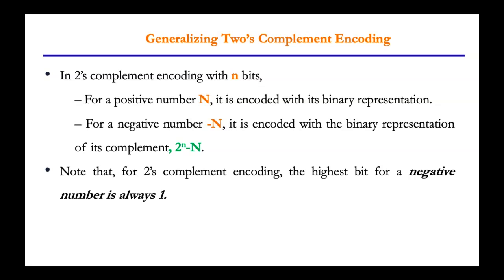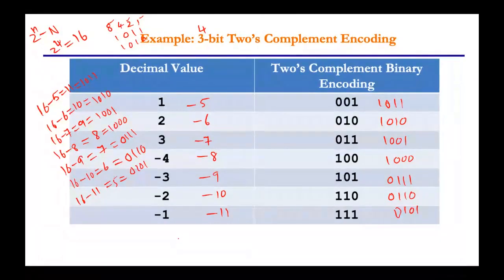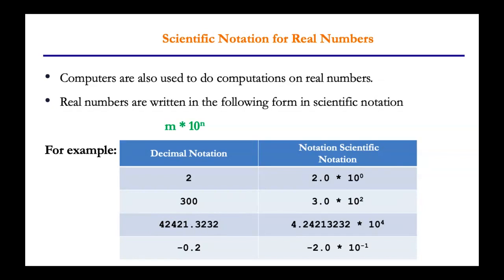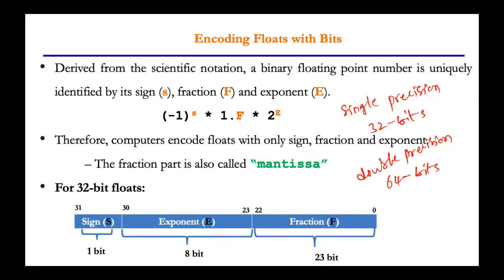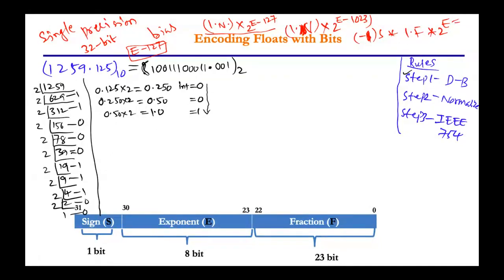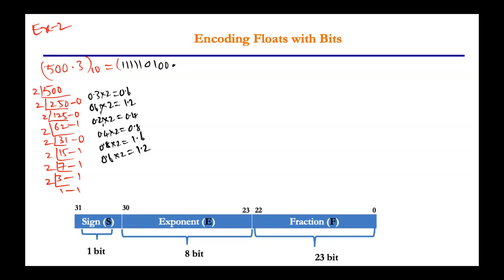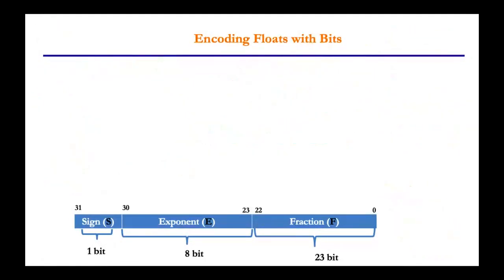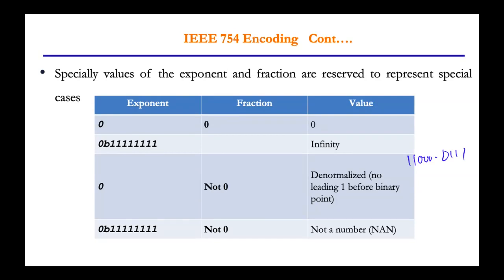Two's Conplement and Floating-Point Numbers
Decimal Value Two's Complement Binary Encoding
Floating-Point Numbers
Scientific Notation for Real Numbers
Reals in Binary Format with Scientific Notation
Encoding Floats with Bits
IEEE 754 Encoding